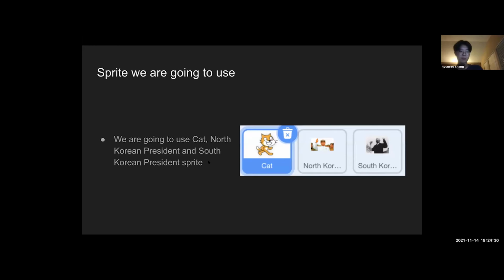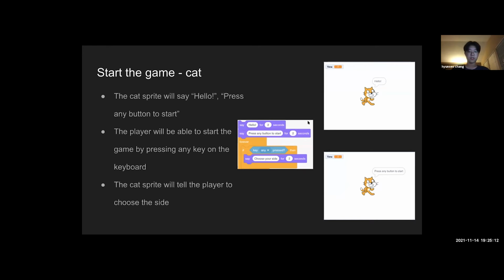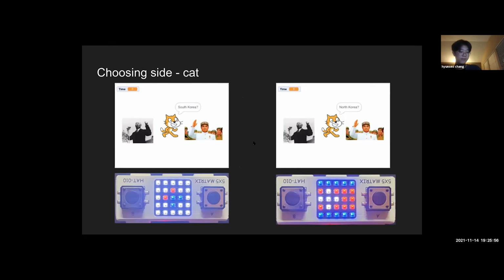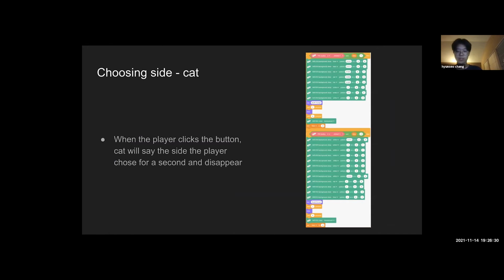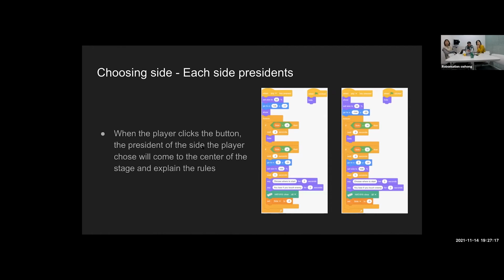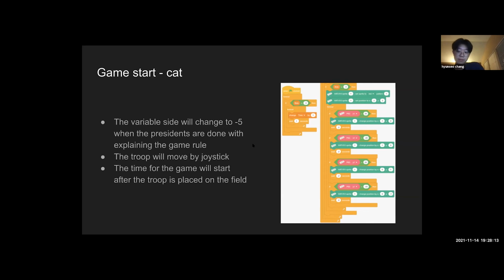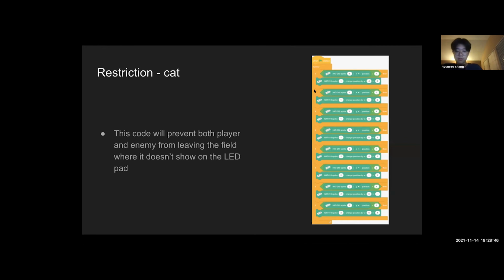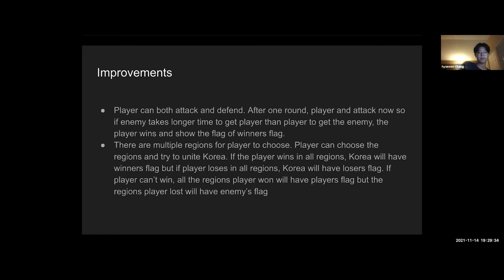[ENG] #6.25 역사도 배우고✍️ 치즈스틱키트 🧀로 게임도 해요 "6.25 Game"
👏🏻로보메이션 2021 인턴으로 활동한 미국 친구들👨🏻‍💻의 파이널 프로젝트를 발표 영상입니다.
북한과 남한 중 플레이를 원하는 편을 정하고 조이스틱🎮으로 5x5 LED 매트릭스 위의 빨간 점🔴을 옮겨다니며 파란 점🔵을 피하는 게임을 해 보아요.